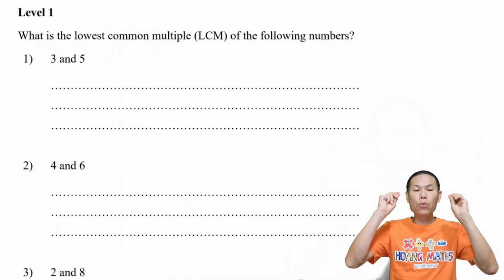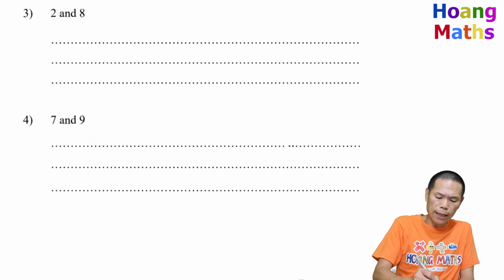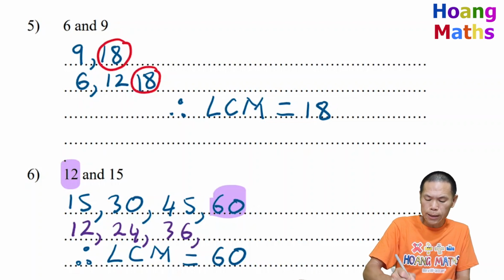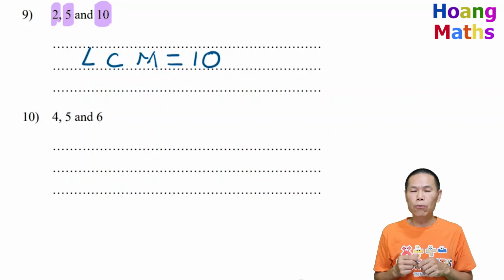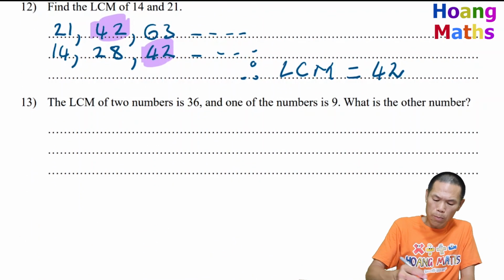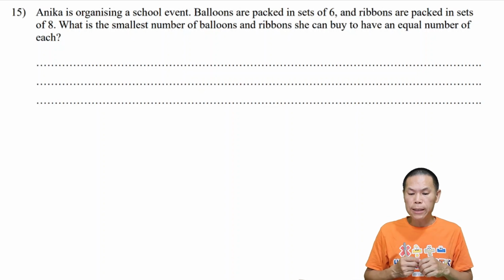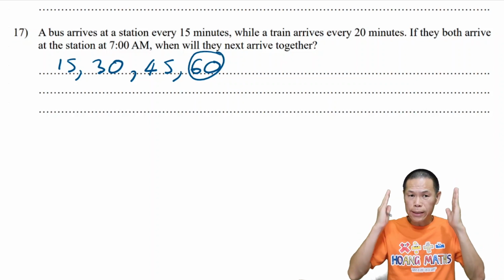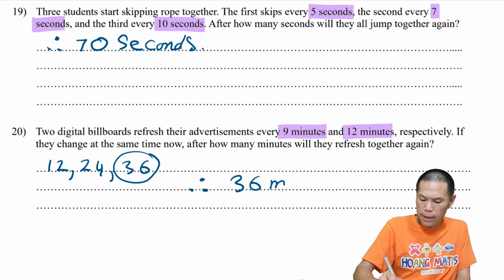Finding the Lowest Common Multiple (LCM)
Worksheets